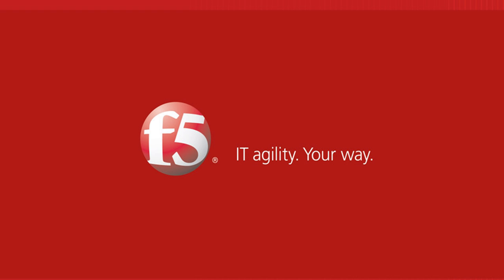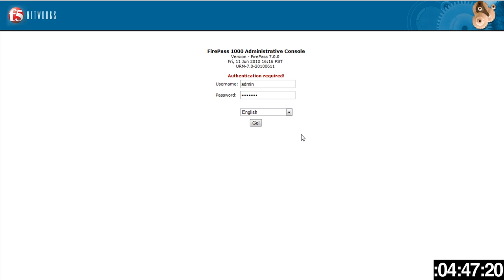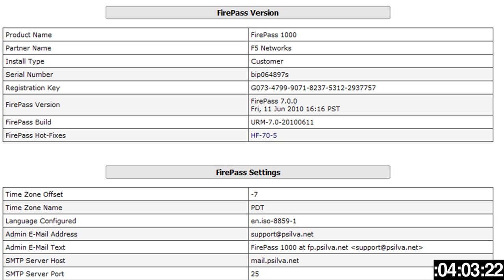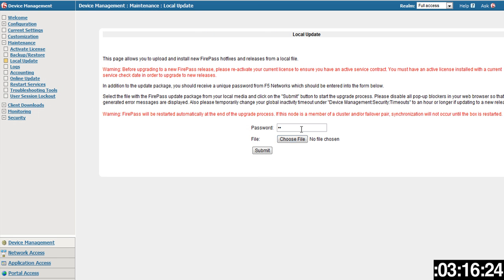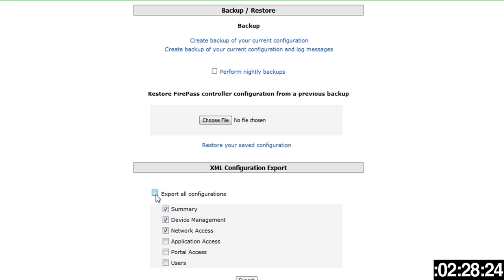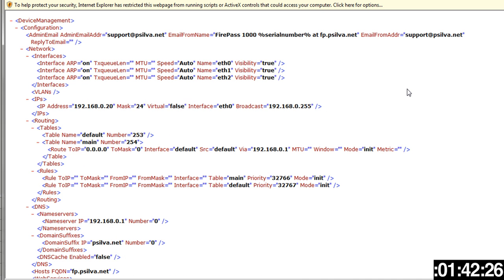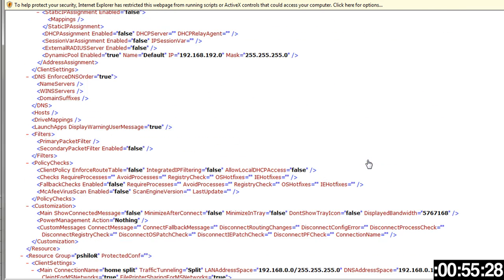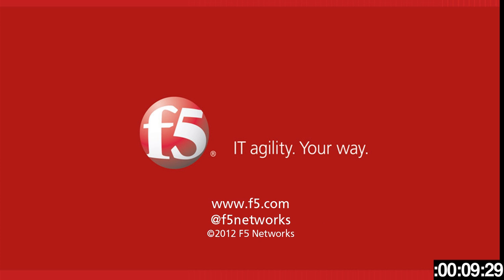In 5 Minutes or Less - FirePass SSL VPN XML Configuration Export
F5 Technical Marketing Manager Peter Silva shows you how to export your FirePass SSL VPN configuration into an easy to read XML file, In 5 Minutes or Less.